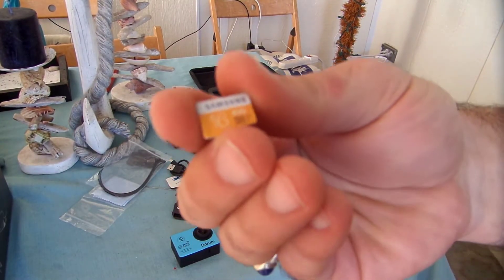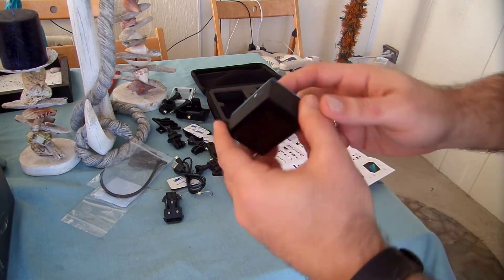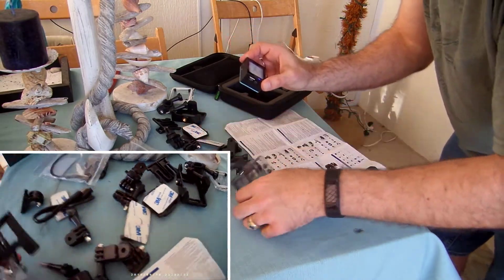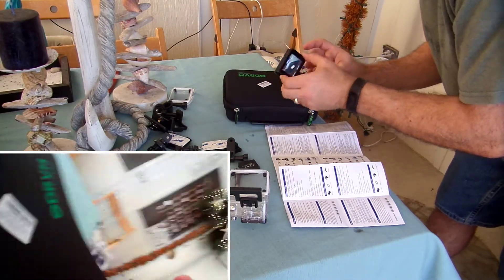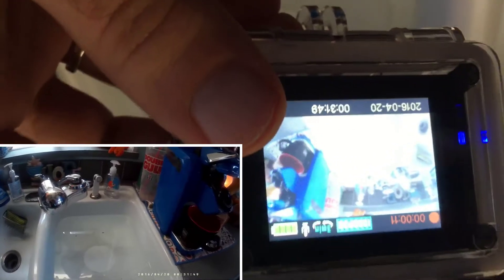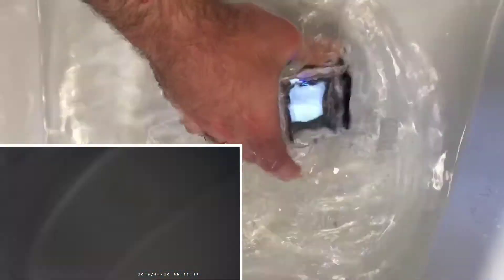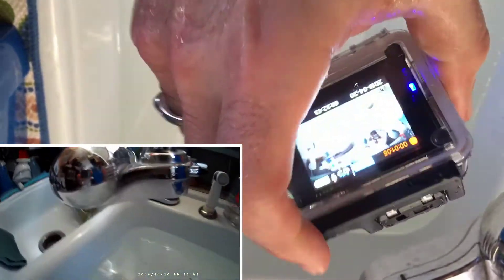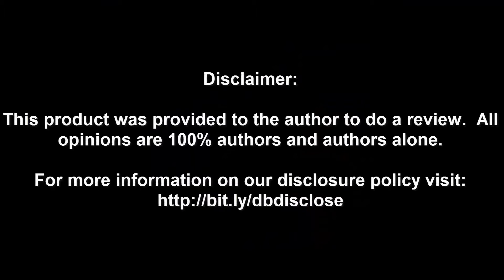ODRVM Action Cam Inserting SD Card and Water Proof Test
ODRVM Wi-Fi Underwater Action Camera
For US
For UK
For Canada
For Japan
For France
For Germany

This ODRVM action cam is put to the test with some simple recording and dropping this waterproof action cam in the sink to make sure the case is actually waterproof.  Testing this action cam with some picture in picture to show you how it looks from the view of the ODRVM action cam.